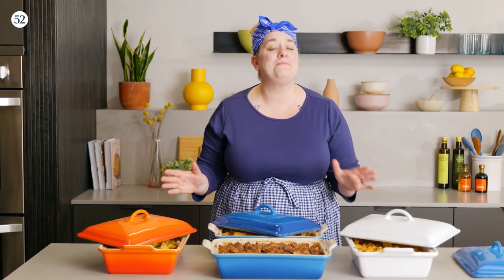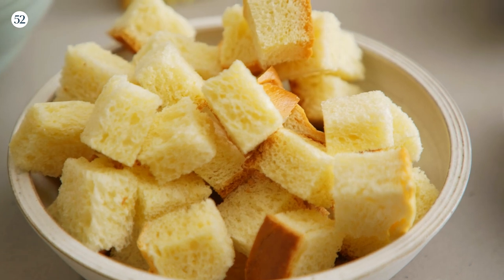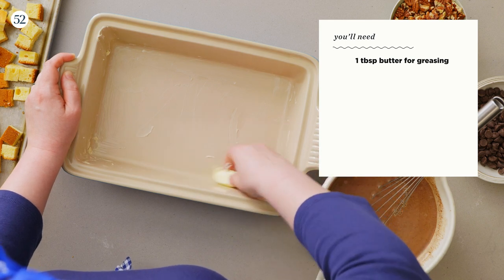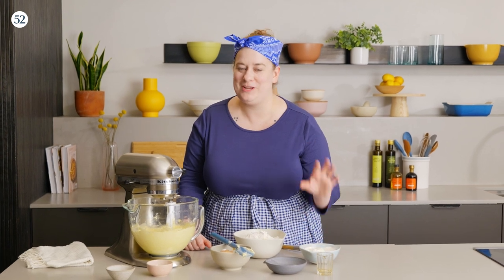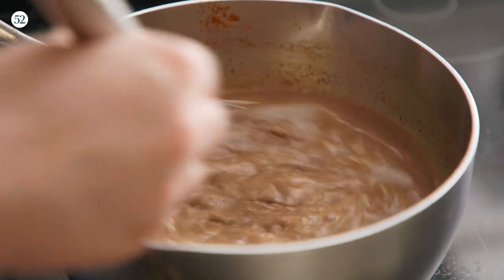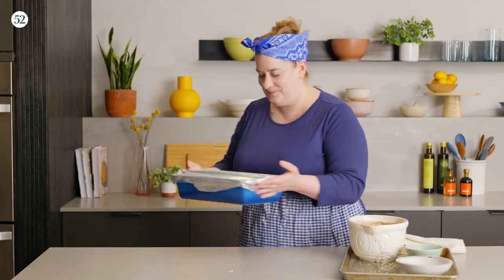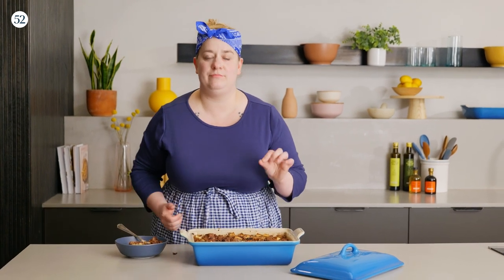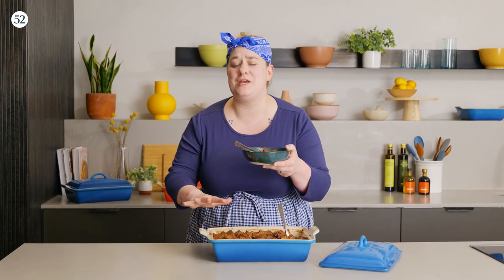Chocolatey Pound Cake Bread Pudding with Erin McDowell and Food52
Cookbook author Erin McDowell's Chocolatey Pound Cake Bread Pudding is a delicious, decadent recipe for your Heritage Rectangular Casserole (on sale now!).